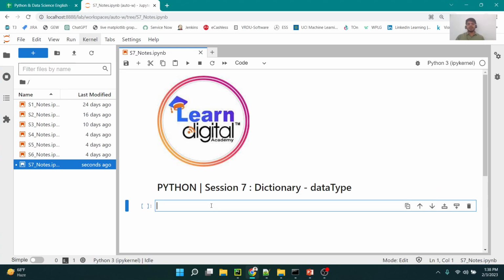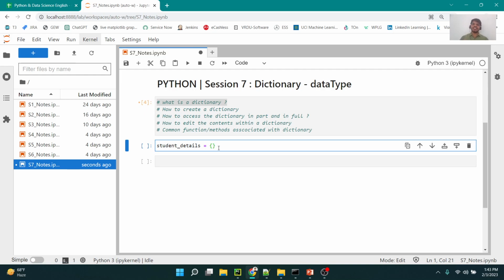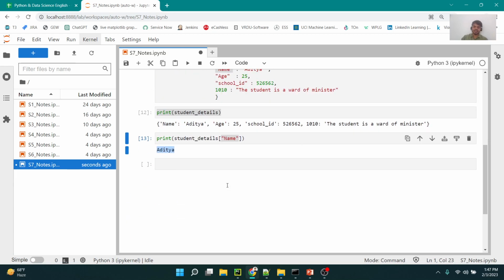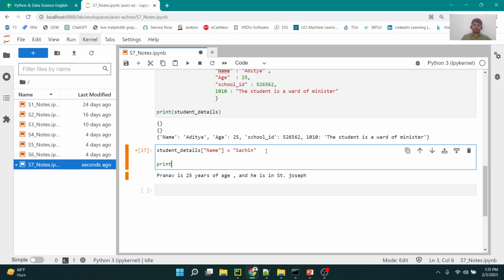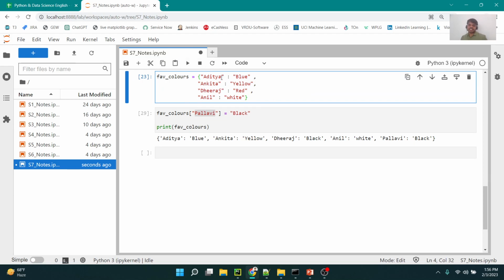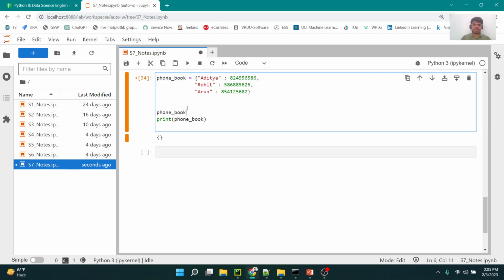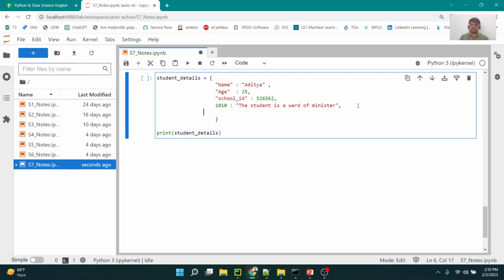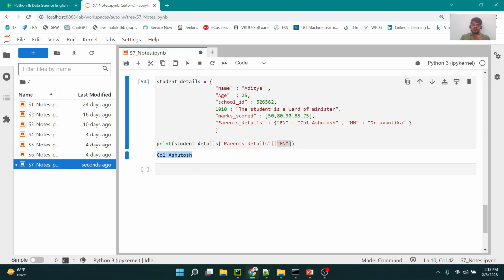Lesson 7 | Python | Dictionary - DataType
In this lesson, we explore the various operations and methods associated with dictionaries. We start by understanding how to create dictionaries, discussing the syntax and rules for defining keys and values. We also cover different ways to initialize dictionaries and populate them with data.

Next, we delve into the fundamental operations that can be performed on dictionaries. You'll learn how to access values using keys, add and remove key-value pairs, update values, and check for the existence of keys.

Additionally, we discuss the important concept of dictionary traversal, where we demonstrate techniques to iterate over the key-value pairs or values of a dictionary. We explore methods like keys(), values(), and items() to achieve this.